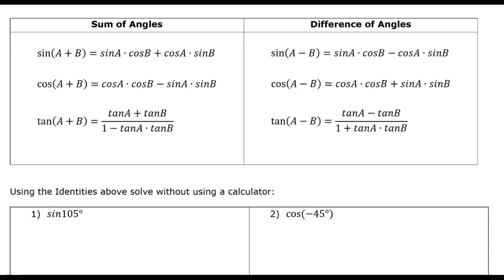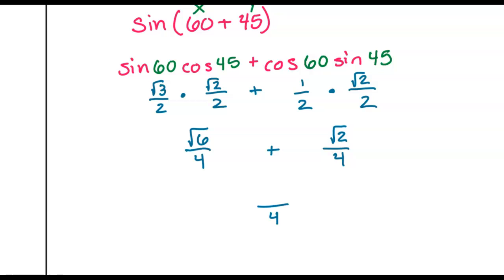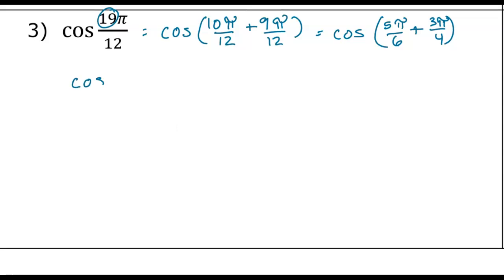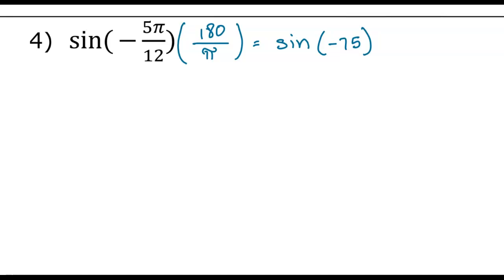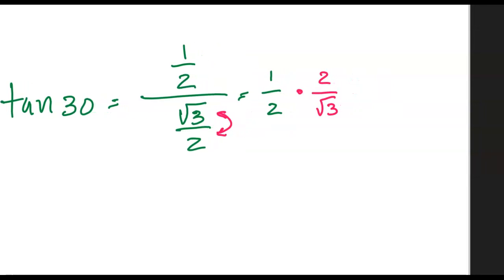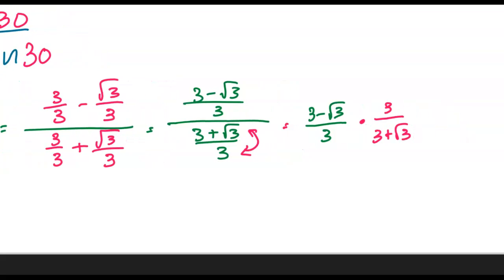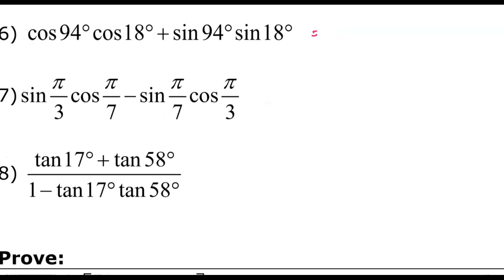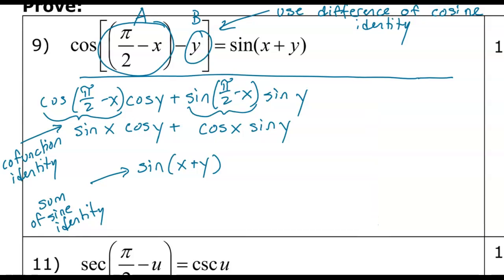U8.3 Trig Identities: Adding and Subtracting Angles Notes